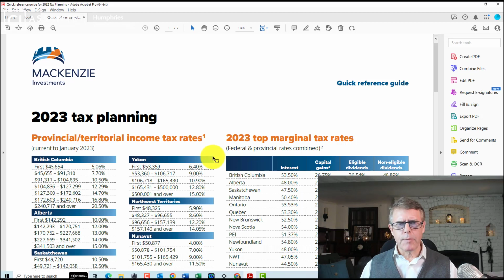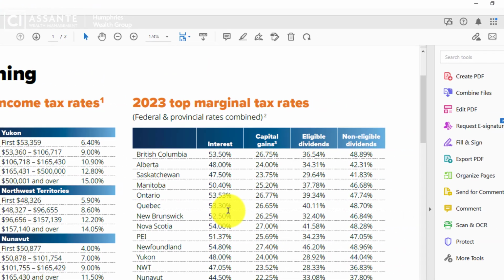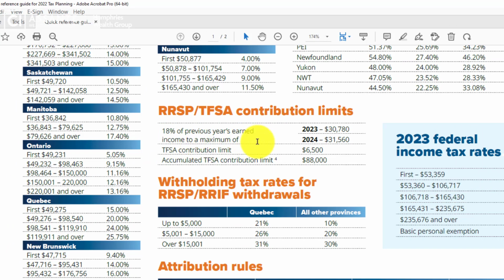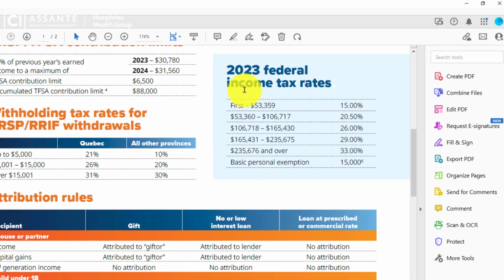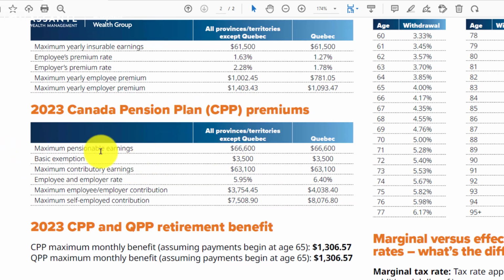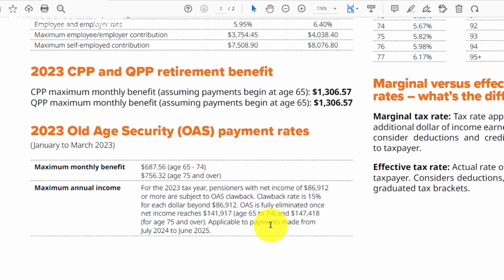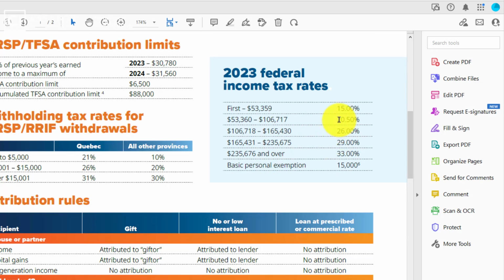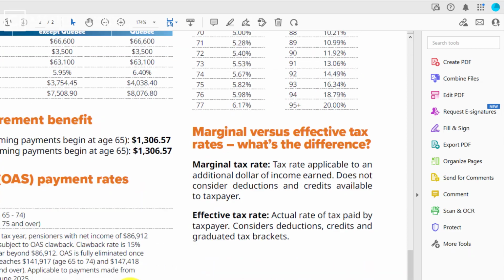Retirement - Free 2023 tax guide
Important 2023 tax numbers. Knowing the key tax numbers for 2023 will help you make better financial decisions. Get your complimentary tax facts guide!

Access our complimentary Retirement planning Resource Bundle. Click the following link to learn more,